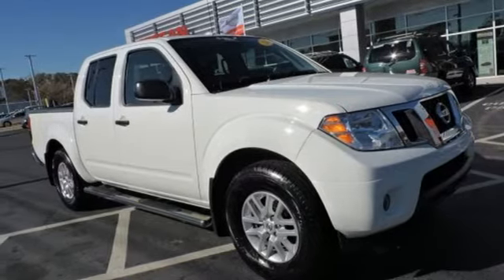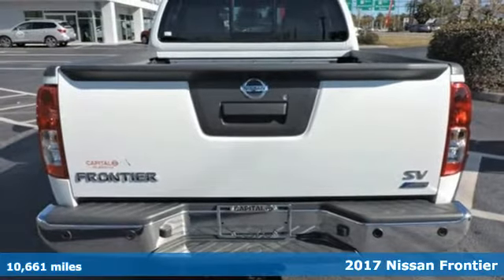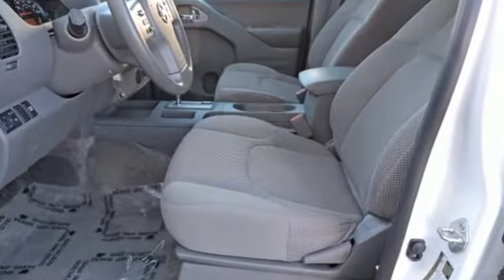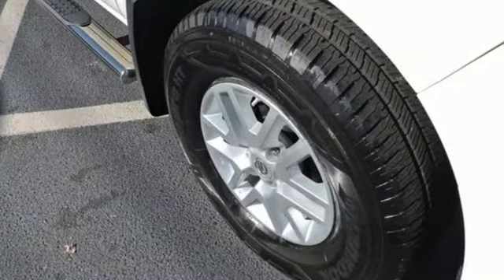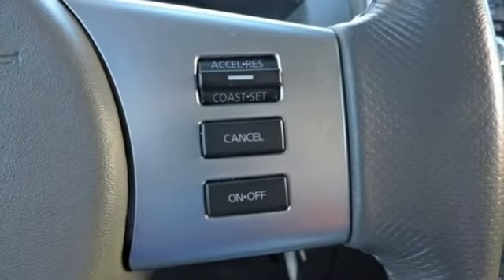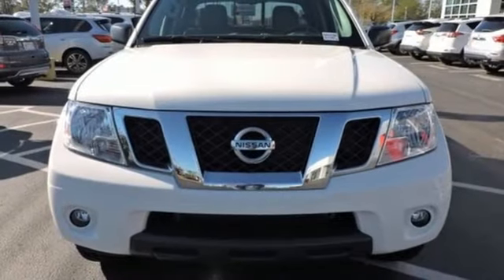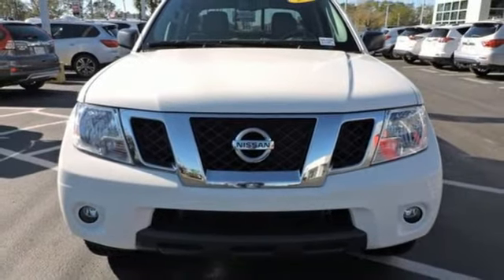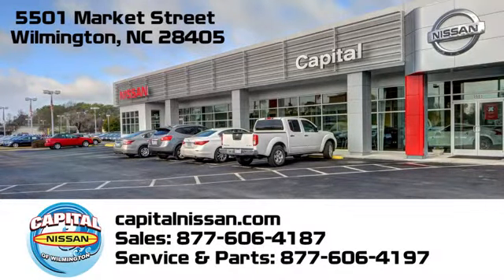Used 2017 Nissan Frontier Wilmington NC Jacksonville, NC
Year: 2017
Make: Nissan
Model: Frontier
Trim: SV
Engine: 4.0L V6 DOHC
Transmission: 5-Speed Automatic with Overdrive
Color: White
Interior: steel
Mileage: 10661
Stock #: NAD4806
VIN: 1N6DD0ER4HN773952
Recent Arrival! Certified. CARFAX One-Owner. ** NISSAN CERTIFIED **, Extended Warranty Available, Fresh Oil Change, Freshly Detailed, Alloy wheels, Bed Liner, Bed Liner/Trailer Hitch Package, Floor Mats, Fog Lamps, Rear View Monitor w/Rear Sonar System, Spray-In Bedliner, Trailer Hitch (PIO).brbrNissan Certified Pre-Owned Details:brbr * Includes Car Rental and Trip Interruption Reimbursementbr * Vehicle Historybr * Warranty Deductible: $50br * 167 Point Inspectionbr * Roadside Assistancebr * Transferable Warranty (between private parties)br * Limited Warranty: 84 Month/100,000 Mile (whichever comes first) from original in-service datebrbr2017 Nissan Frontier SV 4.0L V6 DOHC Glacier White

Address:
5501 Market Street